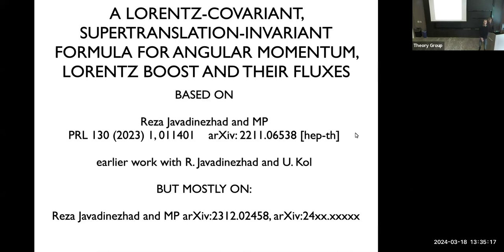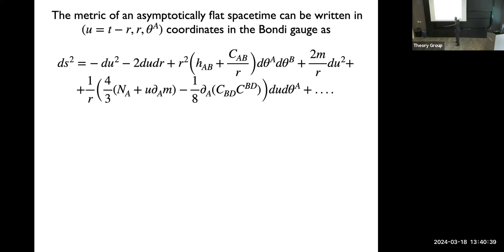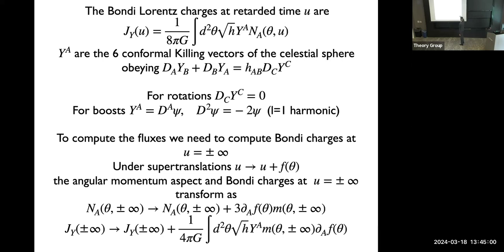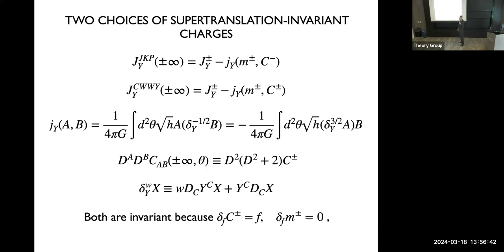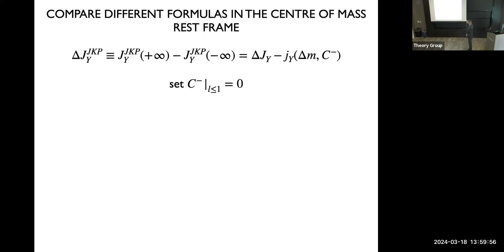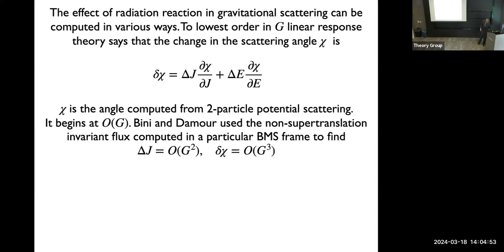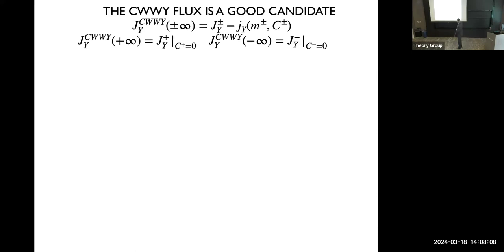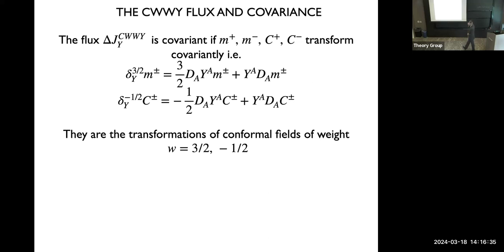Massimo Porrati - Mar 18, 2024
Title: A LORENTZ-COVARIANT, SUPERTRANSLATION-INVARIANT FORMULA FOR ANGULAR MOMENTUM, LORENTZ BOOSTS AND THEIR FLUXES
Abstract: The angular momentum radiated in gravitational scattering can be changed by performing a supertranslation of the asymptotic metric, i.e. by adding radiation with infinite wavelength to the metric. This puzzling property can be avoided by adopting a supertranslation -invariant definition of the angular momentum flux in general relativity. None of the definitions for the angular momentum flux in terms of asymptotic data currently available in the literature is entirely satisfactory. In particular, to make the existing formulas Lorentz-covariant and in agreement with perturbative scattering calculations, some subtleties previously ignored in the literature have to be addressed. In this talk I will address those subtleties and present a supertranslation-invariant and Lorentz-covariant definition of the angular momentum and the angular momentum flux radiated during gravitational scattering. This definition uses only asymptotic metric data and reproduces the flux necessary to obtain known radiation reaction effects. The formula has an appealing physical interpretation, it extends to Lorentz boost charges and their flux, and agrees with other existing definitions in appropriate reference frames.